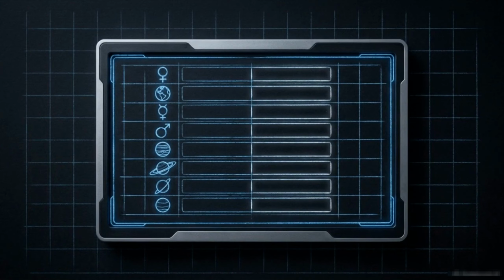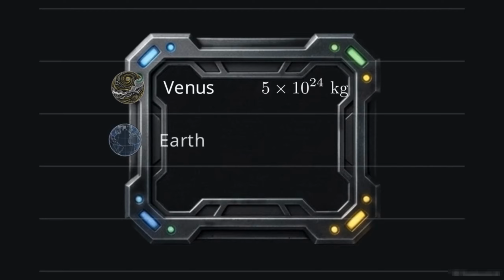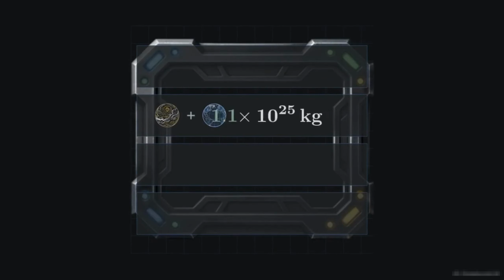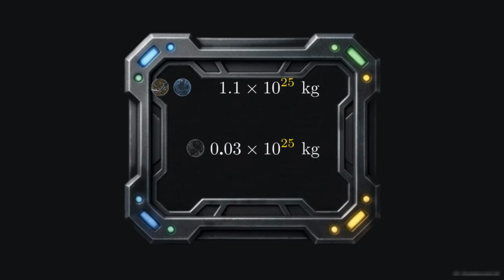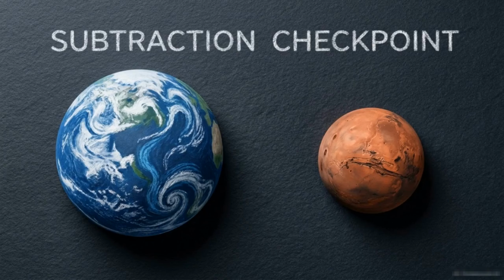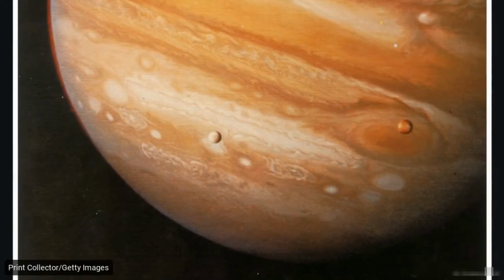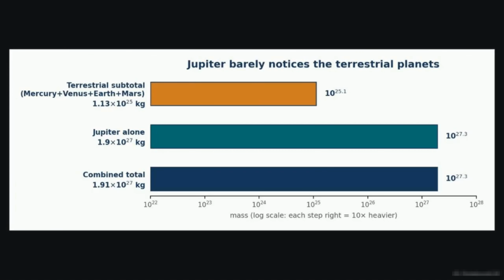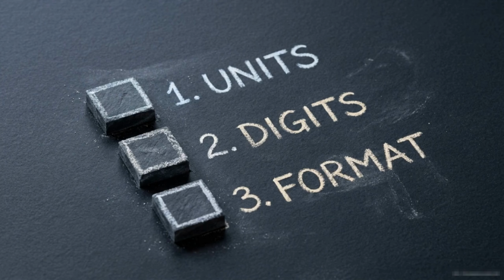Scientific Notation: Add & Subtract | Grade 8 Math | Common Core 8.EE.4 | GRADE UP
Learn how to add and subtract numbers in scientific notation with this clear, step-by-step Grade 8 Math lesson from Grade Up.

In this lesson, you'll learn the exact process for adding and subtracting scientific notation numbers — even when their exponents are different.

📚 What you'll learn:

• How to add numbers in scientific notation
• How to subtract numbers in scientific notation
• Why exponents must match before adding or subtracting
• How to rewrite numbers so their exponents match
• How to add or subtract only the front numbers
• How to renormalize an answer into proper scientific notation
• How to handle different exponents

The 3-Step Method

1️⃣ Match the exponents

2️⃣ Add or subtract the front numbers

3️⃣ Check and renormalize your answer

The lesson also explains why the exponents need to match by comparing them to units of measurement, such as feet and inches.

🌎 Real-World Examples

We'll use the masses of planets to make the concept easier to understand, including:

• Venus + Earth
• Mercury
• Earth vs. Mars
• Jupiter and the terrestrial planets

One of the key examples shows how Jupiter's enormous mass can dominate the combined total of the terrestrial planets.

You'll also practice problems such as:

4 × 10⁶ + 3 × 10⁶

5 × 10⁸ + 2 × 10⁷

9 × 10⁵ + 5 × 10⁵

7 × 10⁹ − 3 × 10⁸

with step-by-step reasoning and renormalization.

🎓 Perfect for:

• 8th Grade Math
• Homework Help
• Math Test Preparation
• Scientific Notation Practice
• Students learning exponents

This lesson aligns with Common Core Standard 8.EE.4.

📈 GRADE UP — Learn Smarter • Score Higher • Reach Your Goals

👍 Like the video if it helped you understand scientific notation.